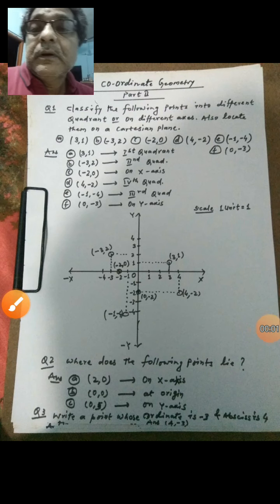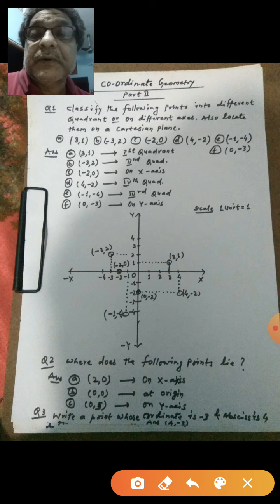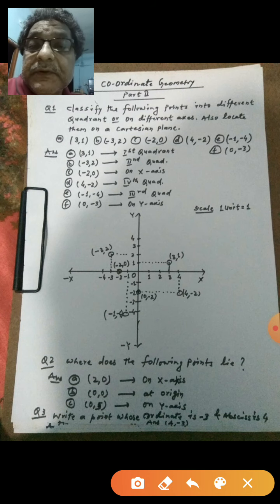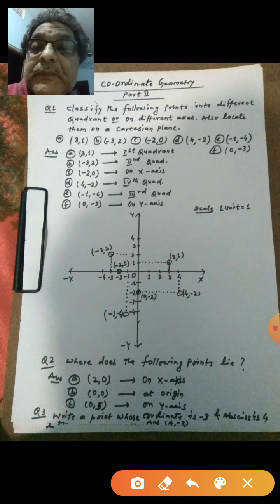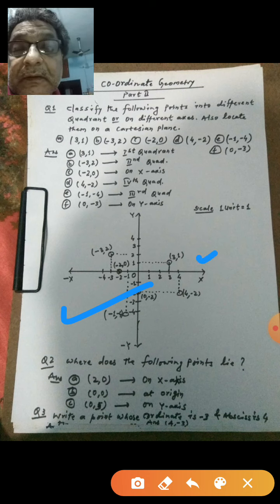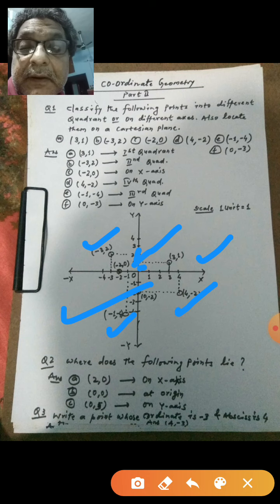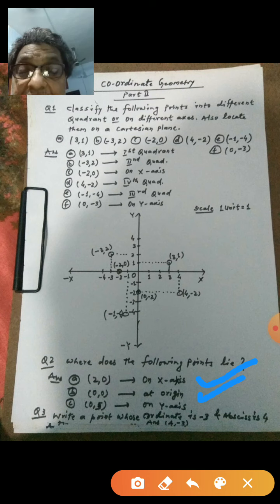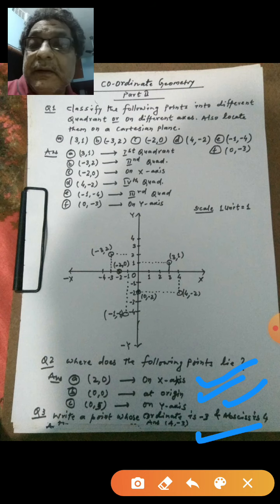1 May 2020,Maths 9, cord geo (II)by S K Thakur,Coordinate Geometry (part III)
Video by S K Thakur,Maths 9, Coordinate Geometry (Part III)